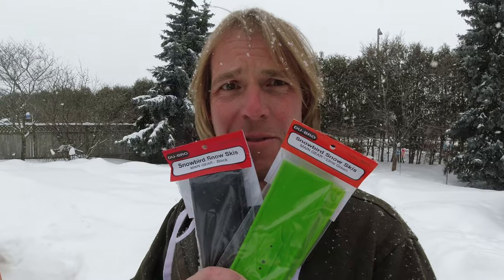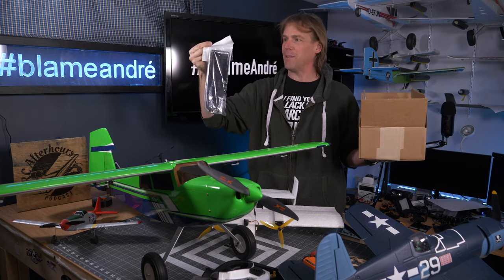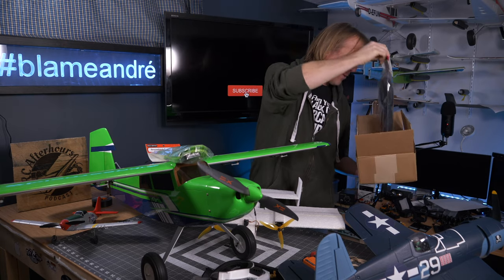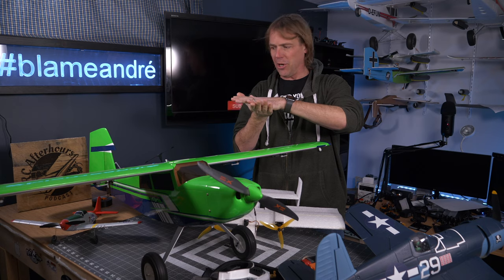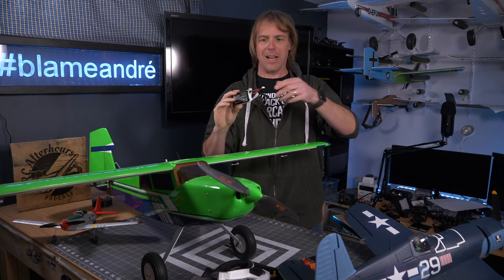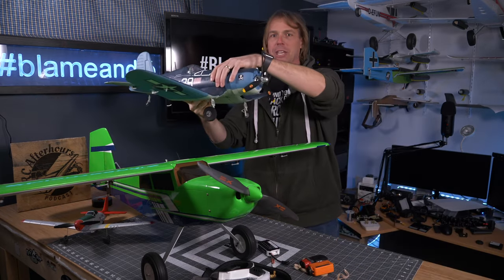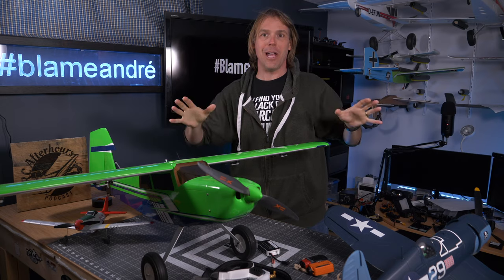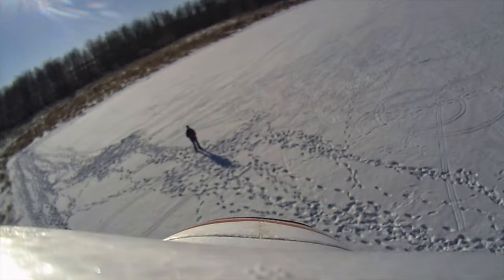WINTER FLYING - Flying Update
Yes flew this past week but it was not without issues.

for sending some skis over.

OMP Hobby BIGHORN 49" Pro Flap Version Receiver Ready Balsa Airplane